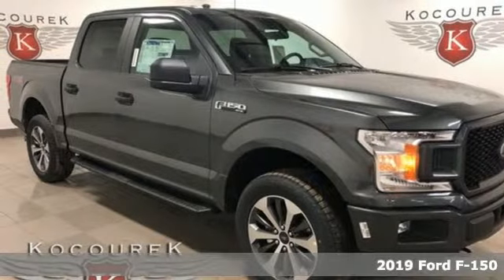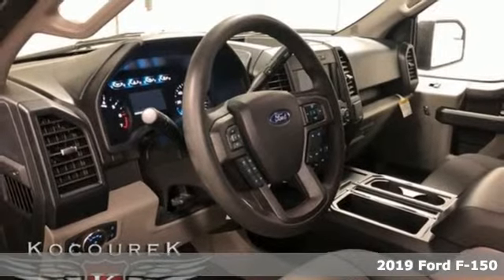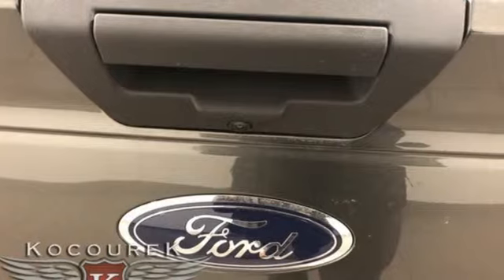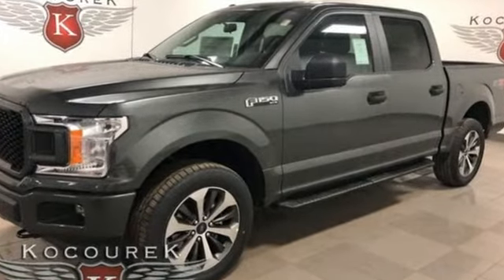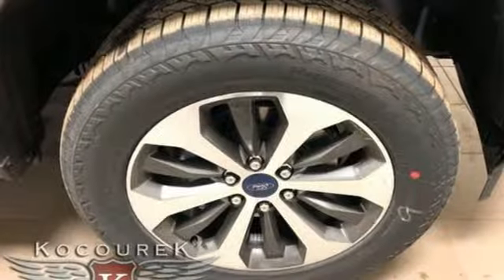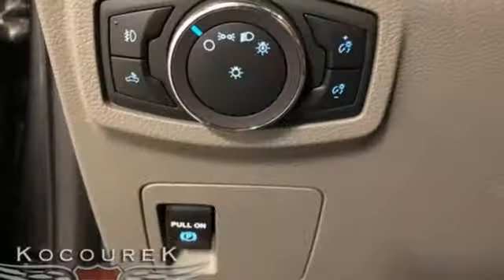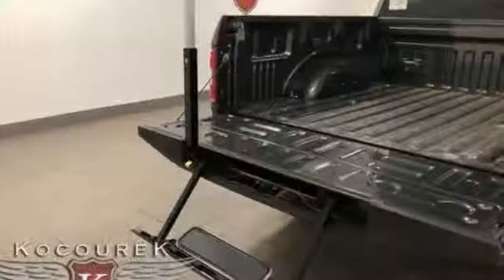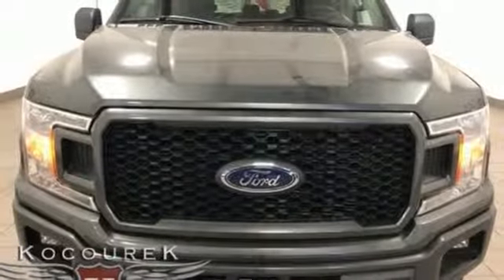New 2019 Ford F-150 Wausau, WI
Year: 2019
Make: Ford
Model: F-150
Trim: XL
Engine: EcoBoost 2.7L V6 GTDi DOHC 24V Twin Turbocharged
Transmission: 10-Speed
Color: Gray
Interior: Medium Earth Gray
Stock #: 0958F
VIN: 1FTEW1EP5KFB34065
2019 Ford F-150 XL Magnetic Metallic EcoBoost 2.7L V6 GTDi DOHC 24V Twin Turbocharged TRAILER HITCH, Bluetooth , Hands-Free, Portable Audio Connection, Backup Camea, Keyless Entry, * Power Locks *, * Power Windows *, * Cruise Control *, STABILITY CONTROL, Appearance Package, 4D SuperCrew, EcoBoost 2.7L V6 GTDi DOHC 24V Twin Turbocharged, 4WD, 4.2" Productivity Screen in Instrument Cluster, ABS brakes, Black Platform Running Boards, Body-Color Front & Rear Bumpers, Body-Color Surround w/Black Mesh Insert Grille, Box Side Decals, Class IV Trailer Hitch Receiver, Color-Coordinated Carpet w/Carpeted Floor Mats, Compass, Cruise Control, Driver/Passenger Seat Back Pocket, Electronic Stability Control, Equipment Group 101A Mid, Fog Lamps, GVWR: 6,500 lbs Payload Package, Illuminated Entry, Low tire pressure warning, Manual Driver/Passenger Lumbar, MyKey, Perimeter Alarm, Power Door Locks, Power Front & Rear Windows, Power Glass Sideview Mirrors w/Black Skull Caps, Power Tailgate Lock, Privacy Glass, Rear Window Defroster, Reverse Sensing System, STX Appearance Package, SYNC, SYNC 3, Tailgate Step w/Tailgate Lift Assist, Traction control, Unique Sport Cloth 40/20/40 Front-Seats, Wheels: 17" Silver Painted Aluminum, XL Power Equipment Group, XL Sport Appearance Package. Price includes: $1,000 - Special Package Retail Customer Cash. Exp. 04/01/2019, $750 - Retail Bonus Customer Cash. Exp. 04/01/2019, $1,000 - Retail Customer Cash. Exp. 04/01/2019, $750 - Bonus Customer Cash. Exp. 04/01/2019, $250 - Ford Credit Retail Bonus Customer Cash. Exp. 04/01/2019

Address:
2727 North 20th Ave